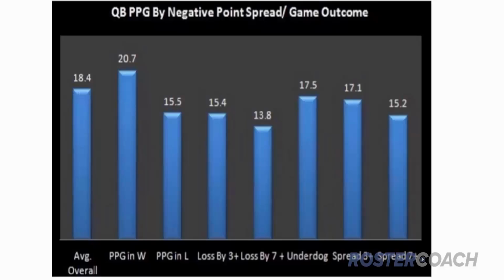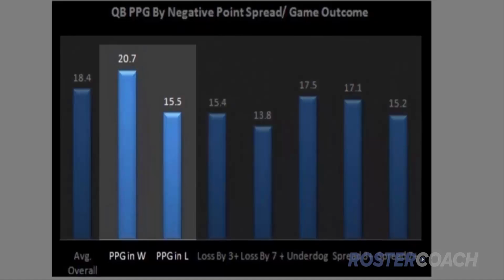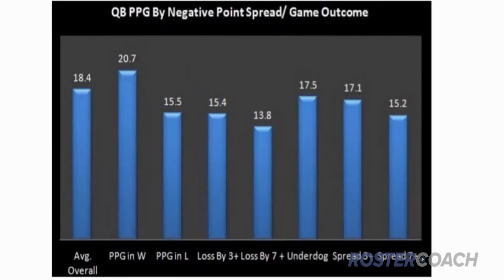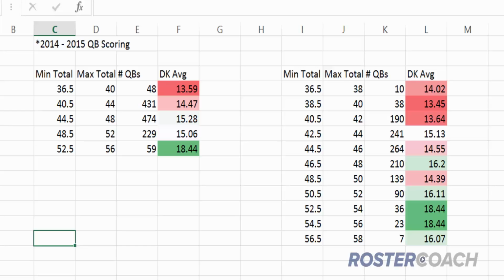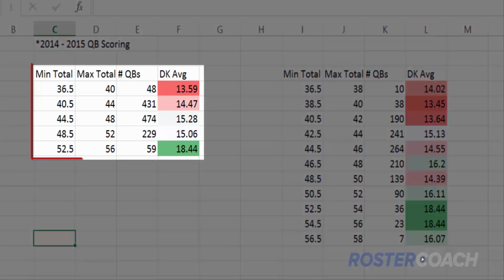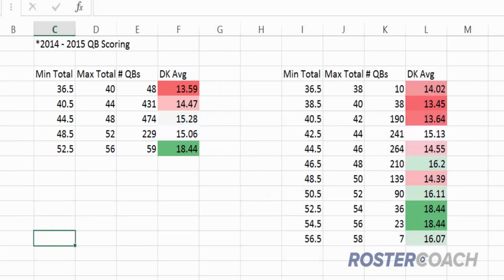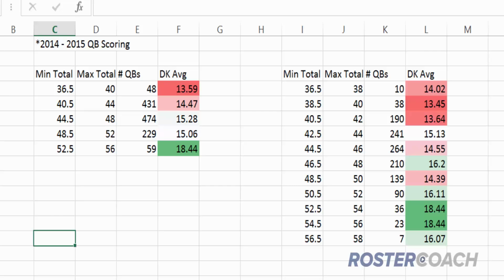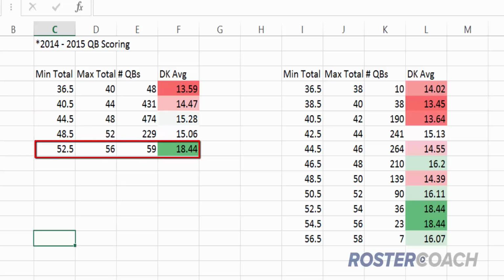NFL DFS Strategy: How to Use Vegas Lines to Find DFS Quarterbacks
Understanding how to use Vegas lines to build NFL DFS lineups is an essential aspect of being a profitable player. Each NFL position has specific concepts that should be applied to the lineup-building process and this lesson discusses how the spread and implied totals can impact which quarterbacks you select for DFS.